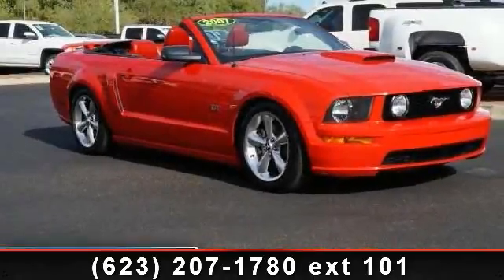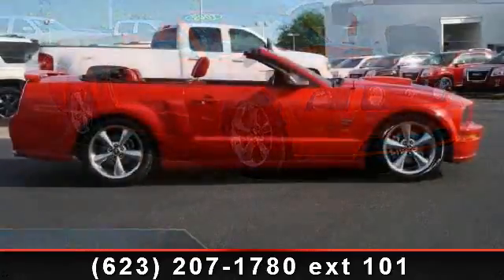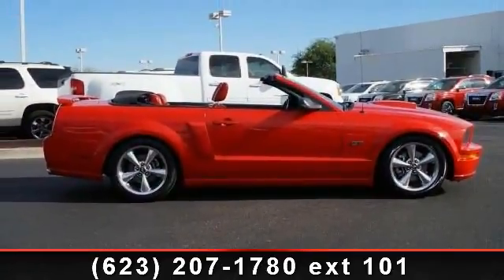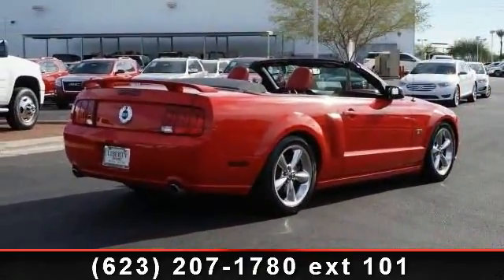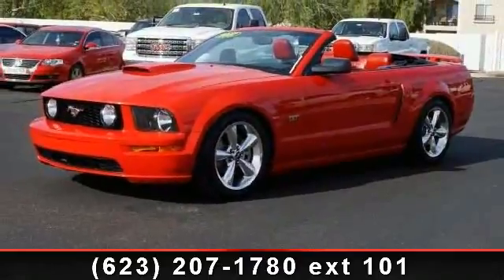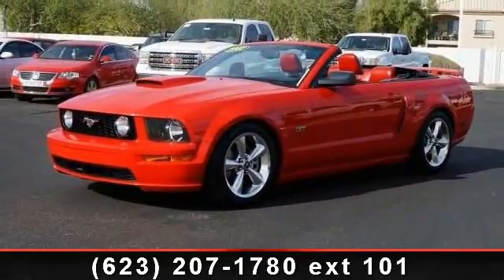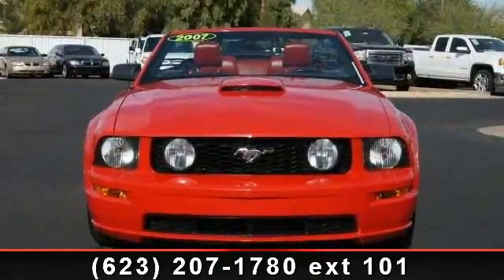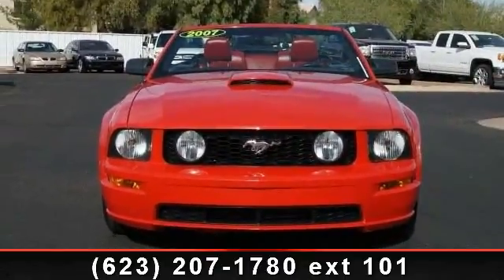2007 Ford Mustang - Liberty Buick - peoria, AZ 85382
GT Premium trim. JUST REPRICED FROM $19,000, GREAT DEAL $1,400 below Kelley Blue Book. Very Nice. Leather, Multi-CD Changer, iPod/MP3 Input, Aluminum Wheels, Edmunds Consumers' Most Wanted Coupe Under $30,000. CLICK NOW!KEY FEATURES INCLUDELeather Seats, iPod/MP3 Input, Multi-CD Changer, Aluminum Wheels. Rear Spoiler, MP3 Player, Keyless Entry, Traction Control, Bucket Seats. GT Premium with Torch Red with Black Cloth (Top) exterior and Black/Red interior features a 8 Cylinder Engine with 300 HP at 5750 RPM*.VEHICLE REVIEWSEdmunds.com's review says More than just a show pony, the Ford Mustang offers enthusiasts on a budget a tempting combination of potent performance and timeless styling.. 5 Star Driver Front Crash Rating. 4 Star Driver Side Crash Rating.EXCELLENT SAFETY FOR YOUR FAMILY5 Star Driver Front Crash Rating. 4 Star Driver Side Crash Rating.